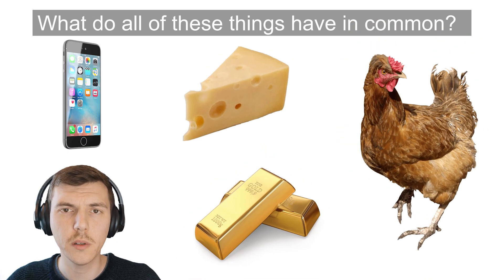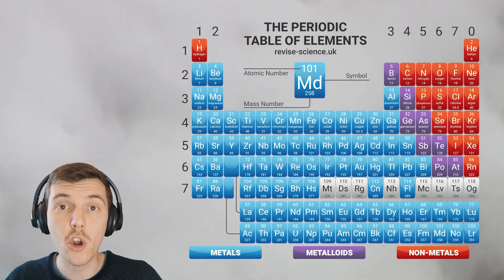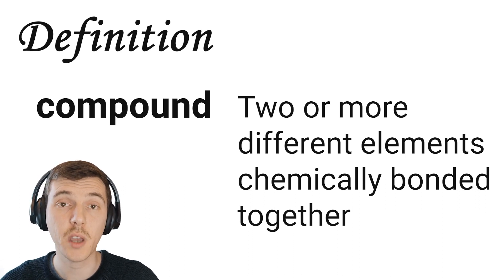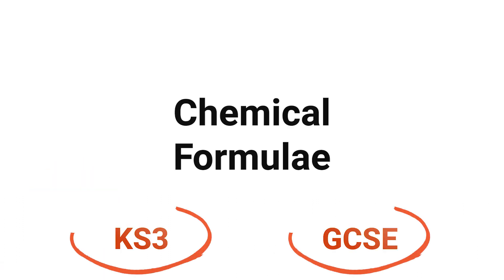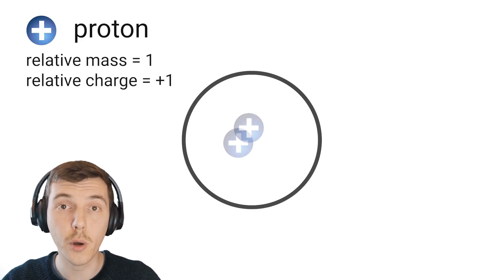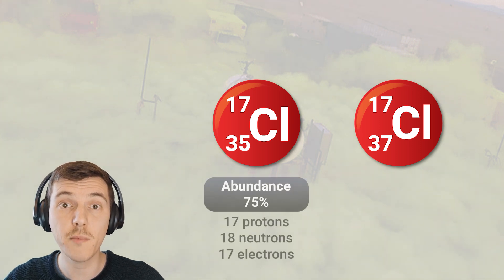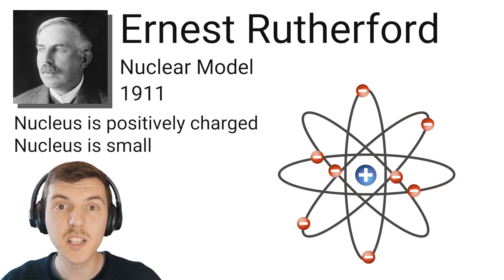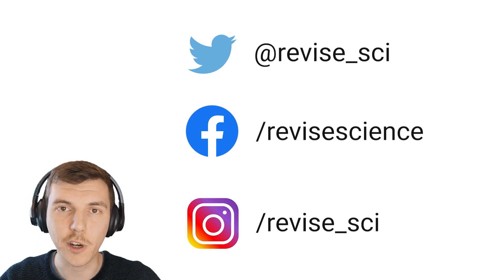Atoms, Elements & Compounds | KS3 | GCSE | revisechemistry.uk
Welcome back to this brand new video in a new lesson series.

This lesson covers:
► Elements [KS3 | GCSE]
► Atoms [KS3 | GCSE]
► The Periodic Table [KS3 | GCSE]
► Compounds (Basics) [KS3 | GCSE]
► Isotopes [GCSE]
► History of the atom [GCSE]
► Electronic Configuration (Basics) [GCSE]